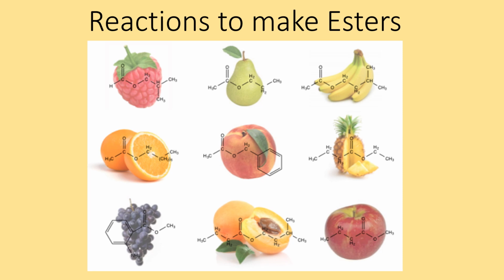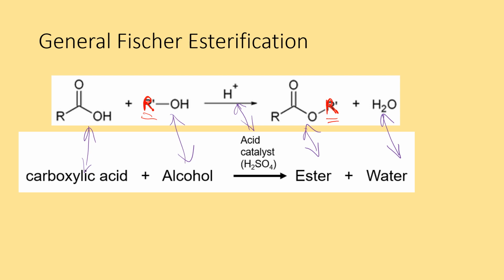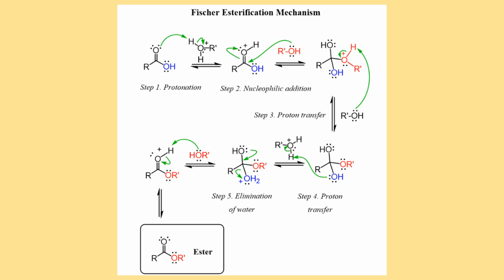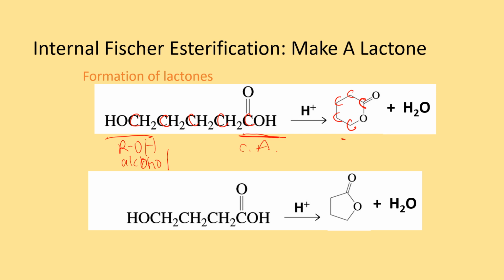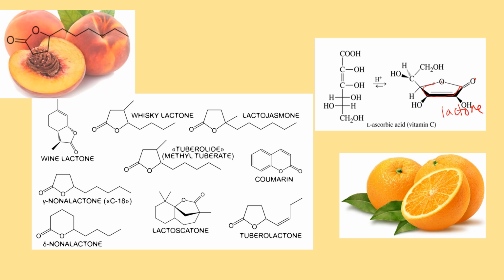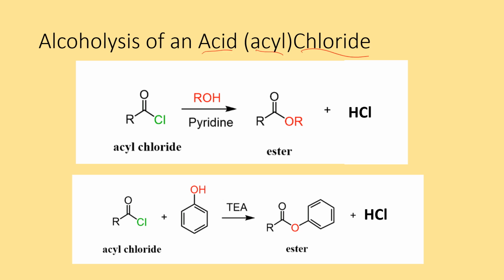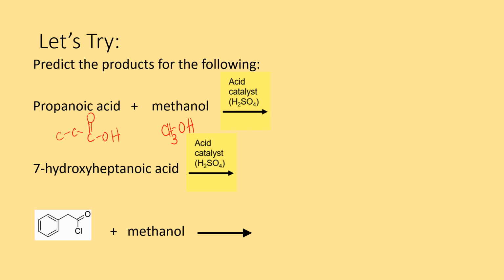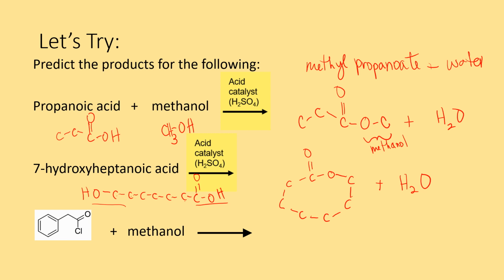LTHS OCHEM Reactions to make Esters Video HARBIN